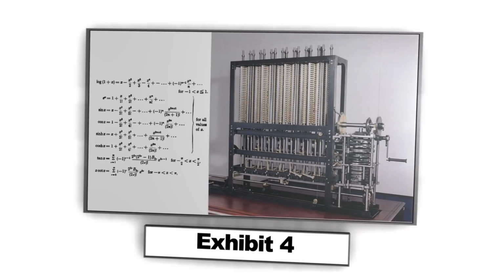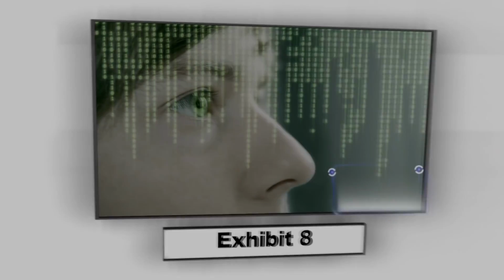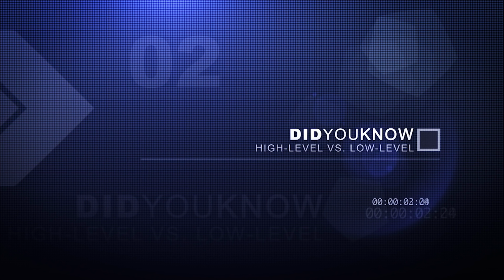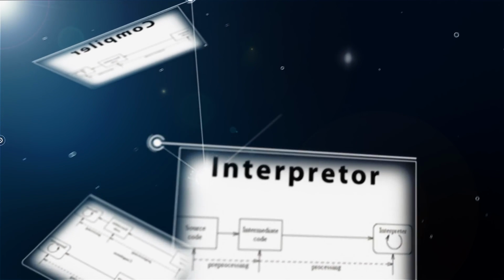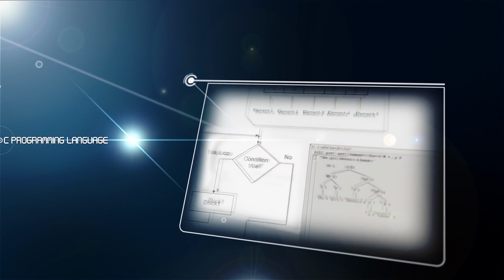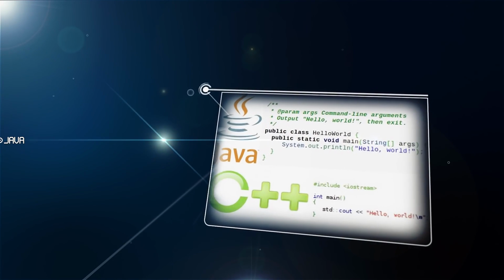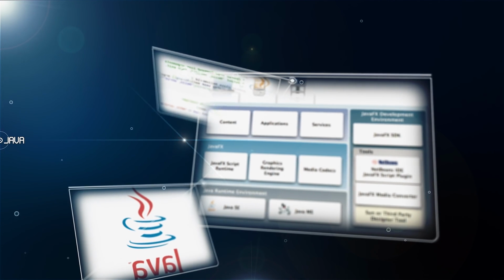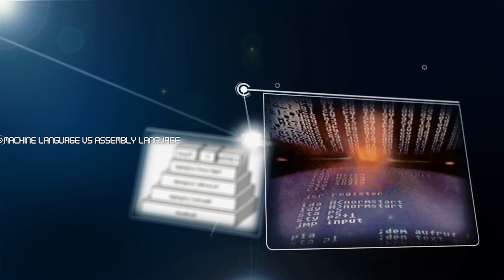Web Programming in urdu